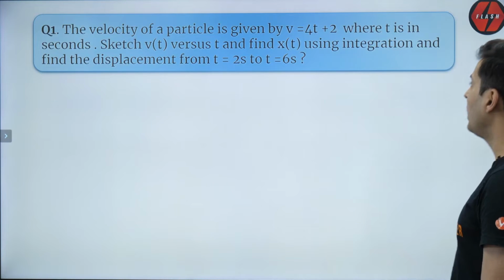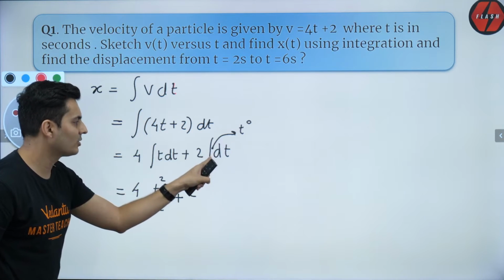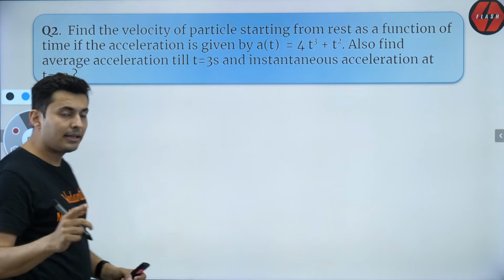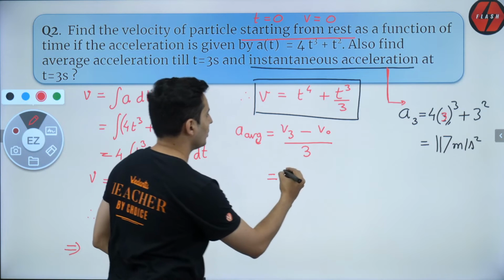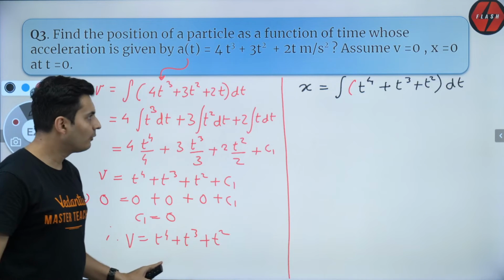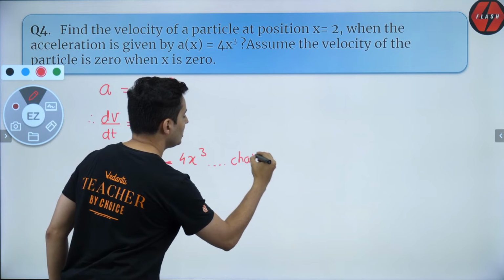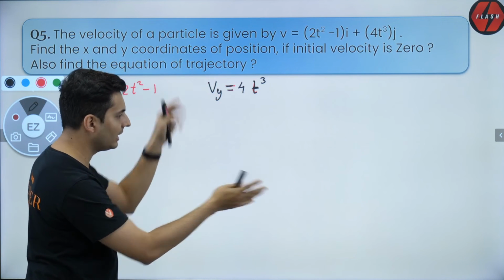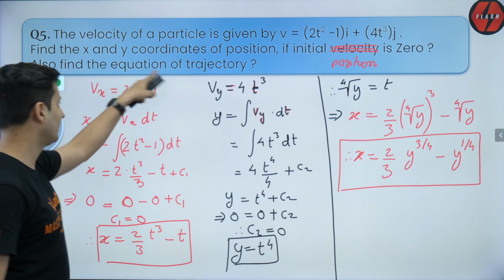Kinematics L-3 | Integration in Kinematics Drill Discussion | JEE Physics | Flash Series | V Enthuse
➡️ Topics Covered in this kinematics Session:
♦ Kinematics IIT JEE
♦ Kinematics Class 11 & 12
♦ JEE Main Physics (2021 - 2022)
♦ kinematics Integration in Kinematics
♦ Integration in Kinematics Drill Discussion

Let us know if you come across any doubts 🤔 in today's Session "kinematics | Integration in Kinematics Drill Discussion".